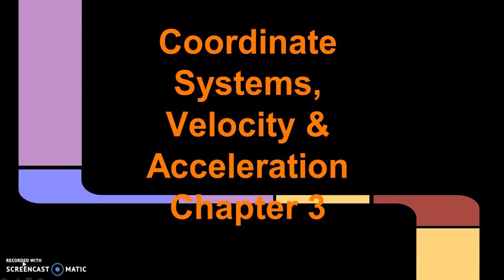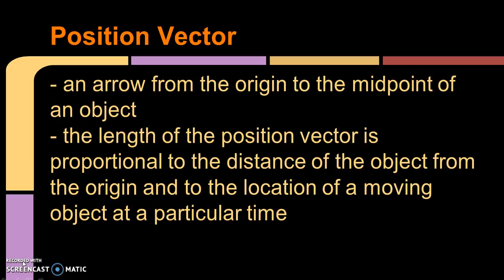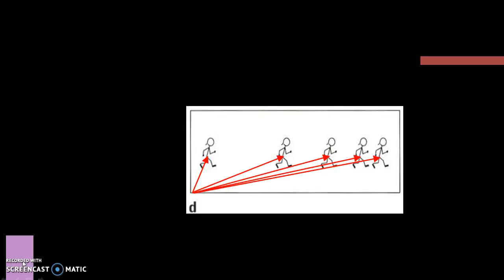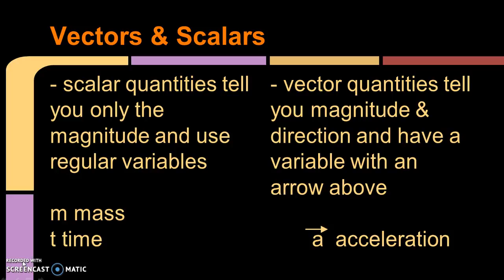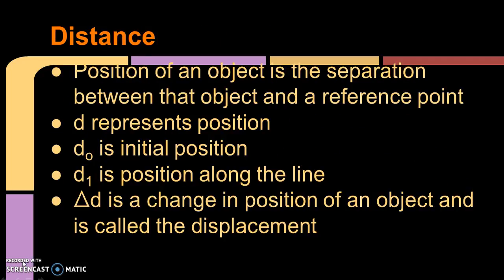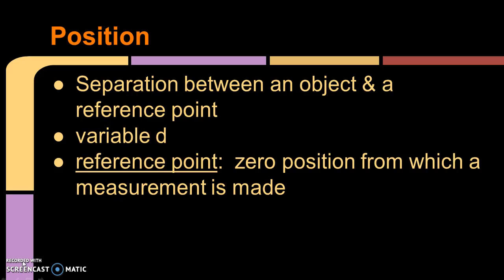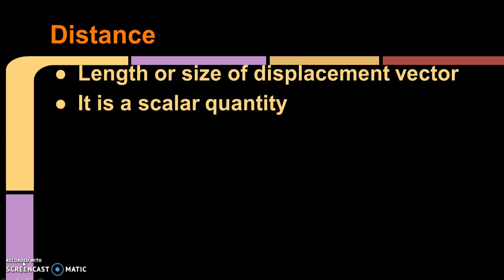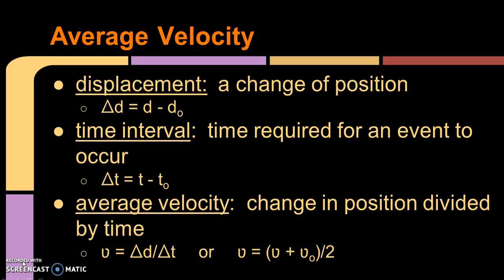Coordinate Systems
Basic terms and relationships in velocity, displacement.